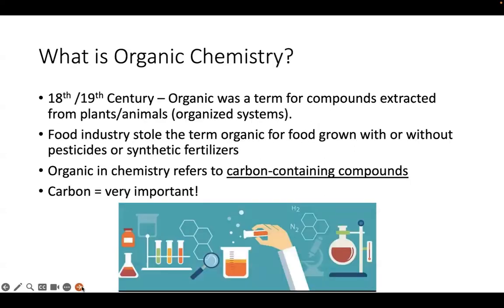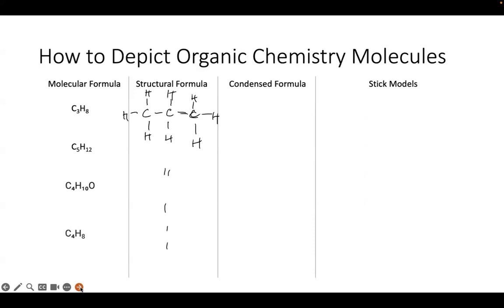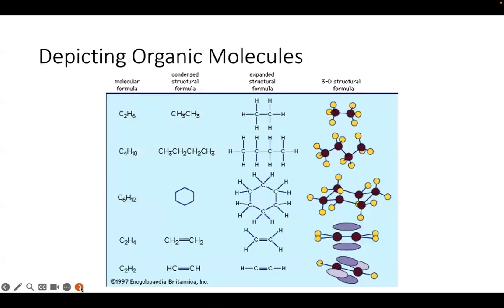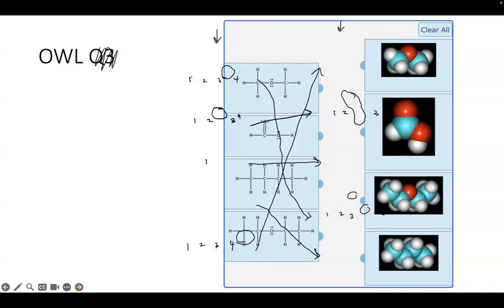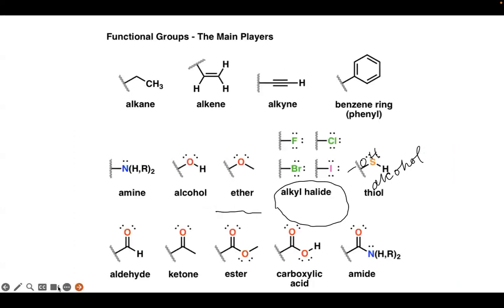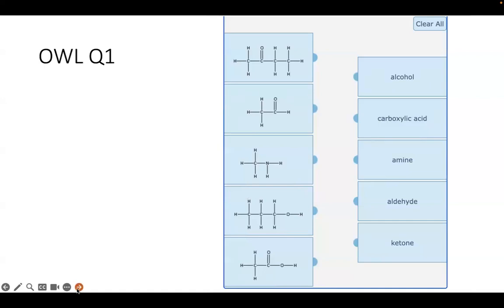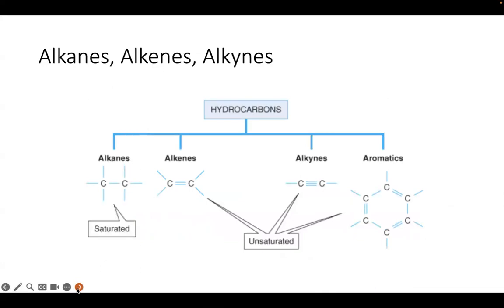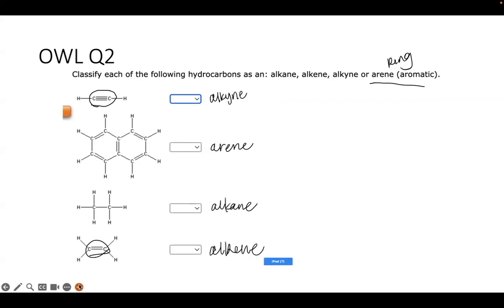Module 4 Video 1